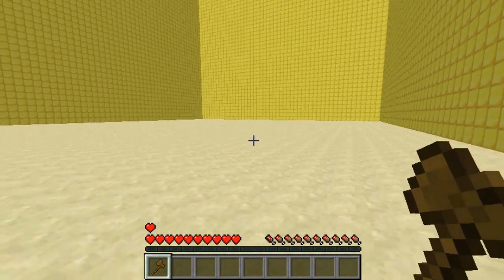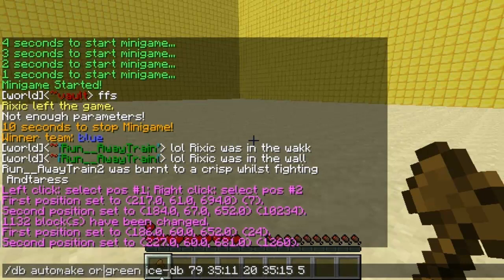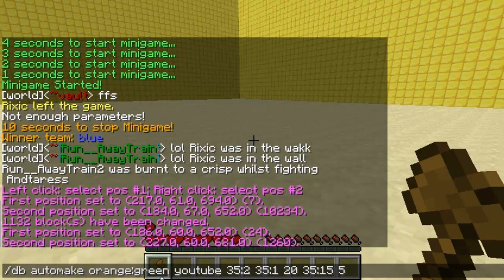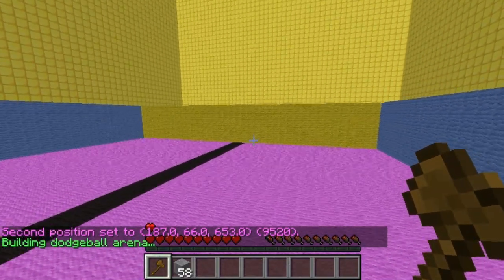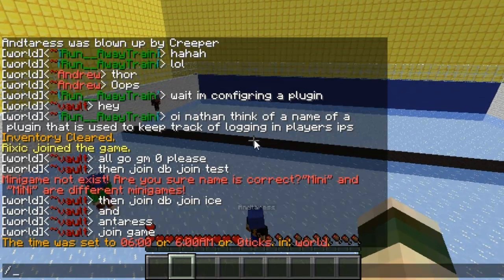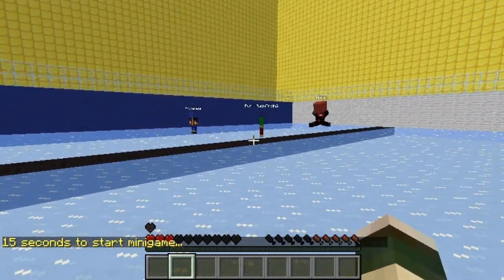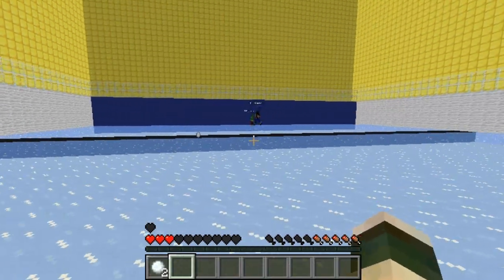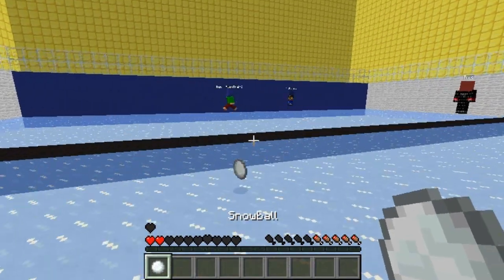Minecraft Bukkit Plugin - Dodgeball - Fun mini game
★dodgeball★
►Click show more to see description◄

→ Plugin Description ←

●  Dodgeball
● Throw snowballs at other team

✘Command Reference✘
 make a sign
● [dodgeball]
● [name]

My server ➜ Coming soon